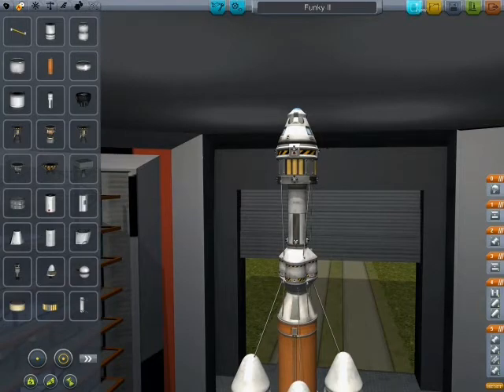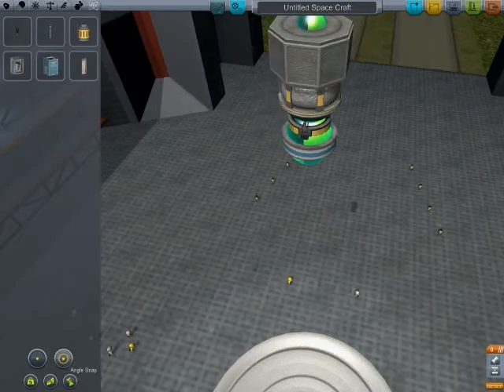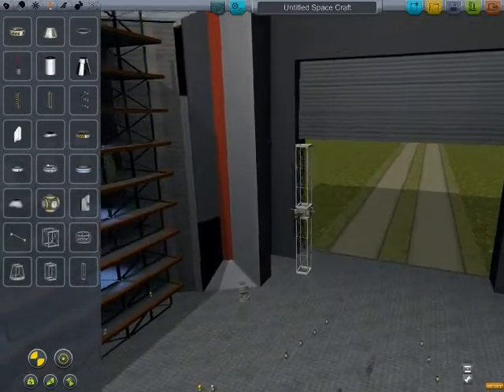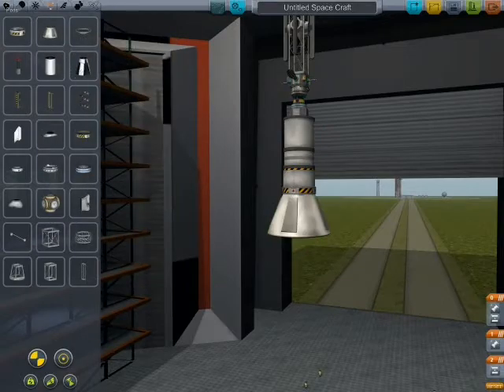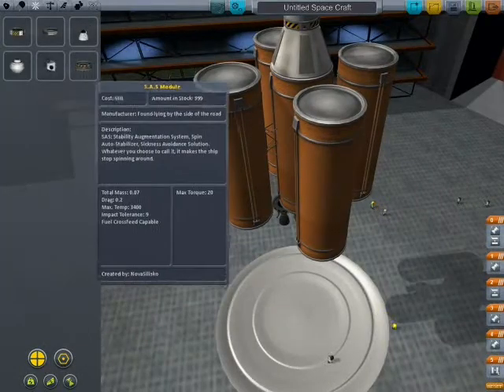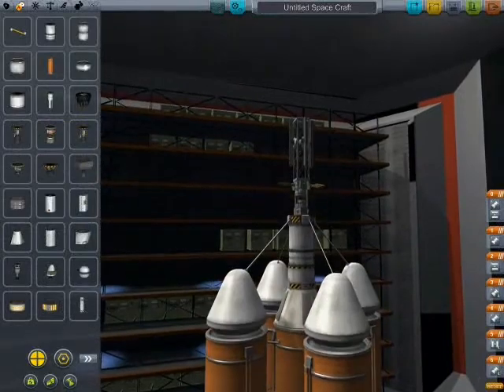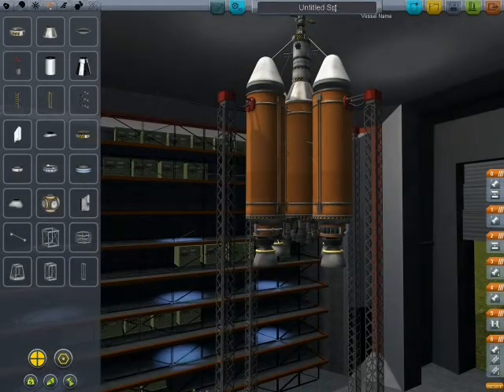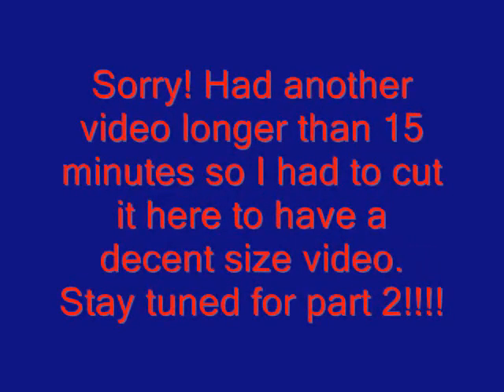Kerbal Space Program Episode 3 Building a Satellite Part 1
The Construction of the KCWS (Kerbin Communications Wonky Satellite) was going well, until part 2!